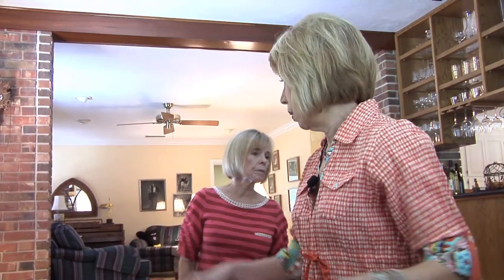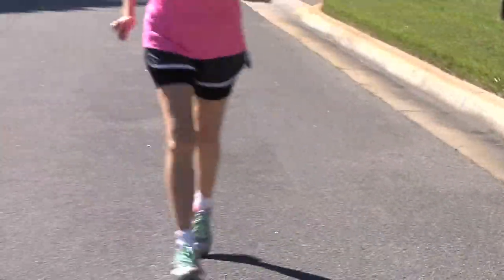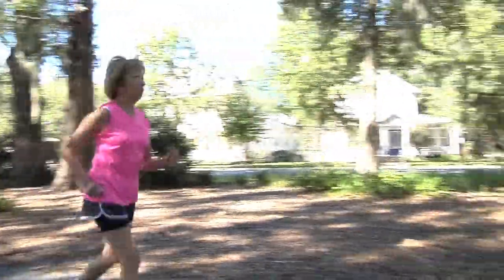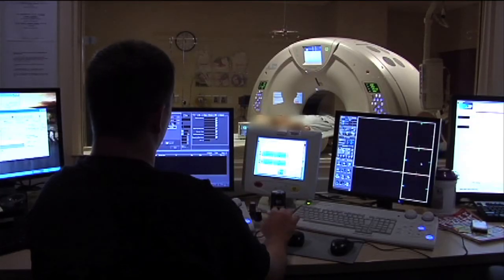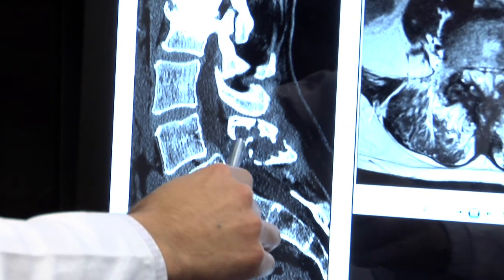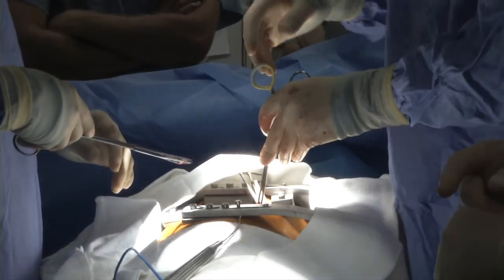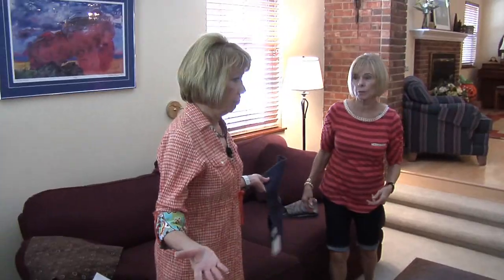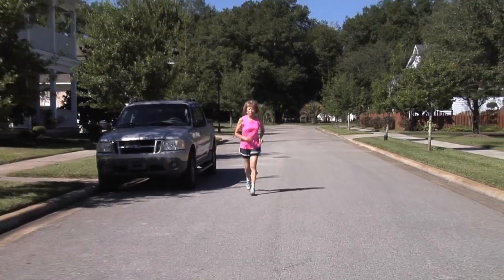UF Health Neurosurgery Complex Spine Patient Testimonial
Donna Cohen is a 66-year-old well-known interior designer in Gainesville, Florida who had an unusual inflammatory process in her lumbar spine that resulted in acute deterioration in pain and weakness. Donna was transferred to UF Health Shands Hospital under the care of UF Health neurosurgeon, Dr. Daniel J. Hoh. Donna is one of many success stories at the UF Health Department of Neurosurgery, which provides comprehensive services for the diagnosis, management, treatment and rehabilitation of patients suffering from diseases of the brain, spinal cord and nervous system, including brain tumors, aneurysms, epilepsy, movement disorders and spinal disease and injury.